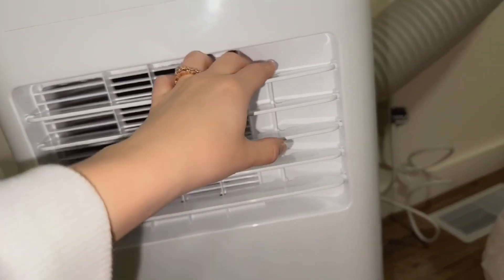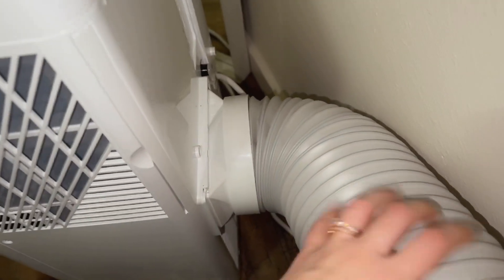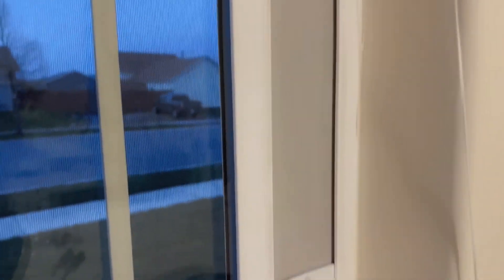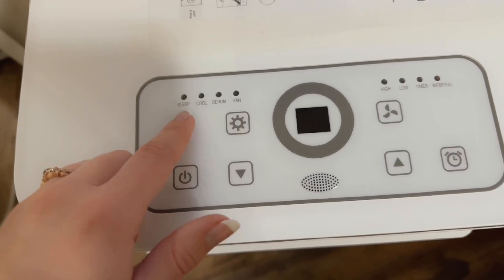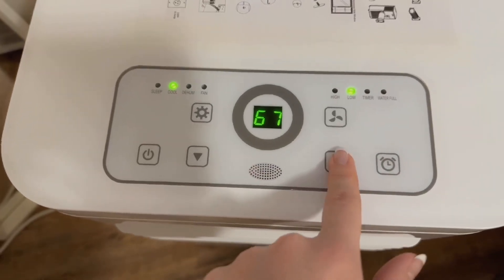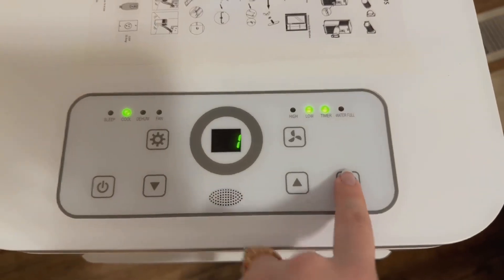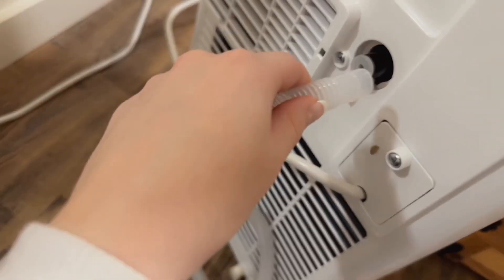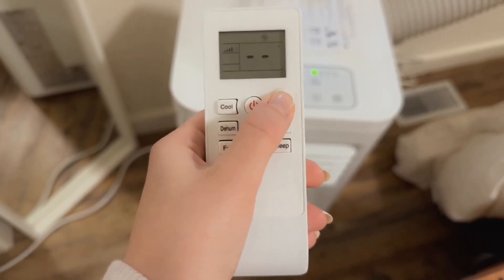COWSAR 10,000 BTU Portable Air Conditioners Review, so excited air conditioner for the summer